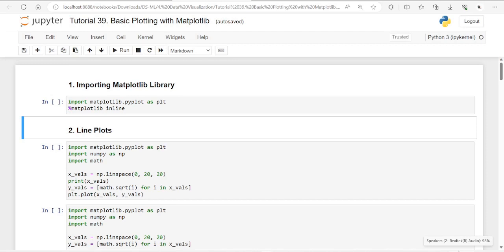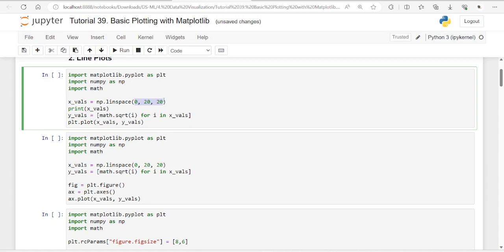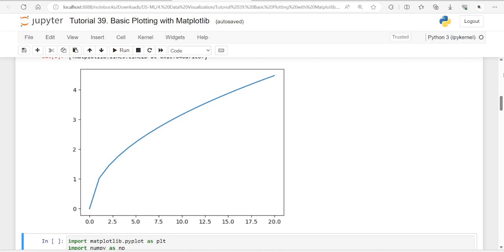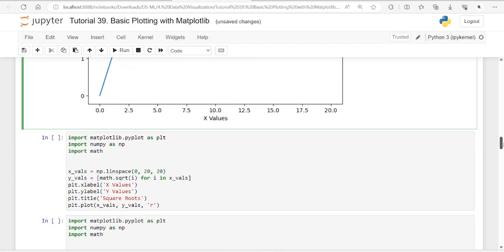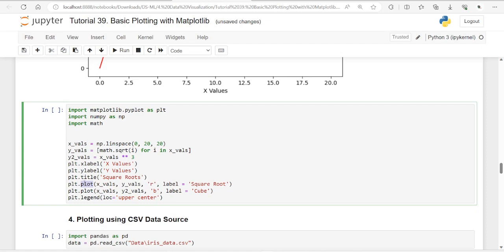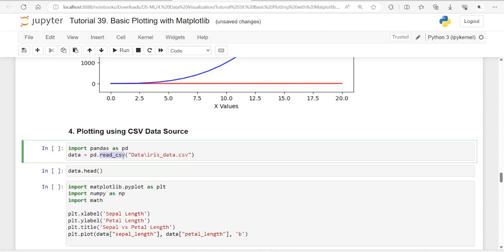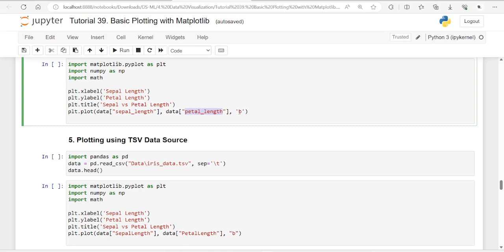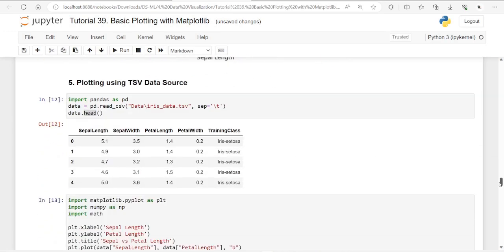DS - ML Tutorial 39. Data Visualization - Basic Plotting with Matplotlib - Part 1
In this session, the importance of data visualization and matplotlib library in Python are discussed. How to plot line plots using matplotlib and how to customize the plot by changing the size, colors, and adding titles, labels, and legends are demonstrated. How to read and plot data from CSV and TSV files using pandas also shown